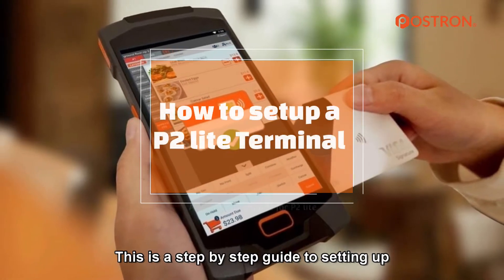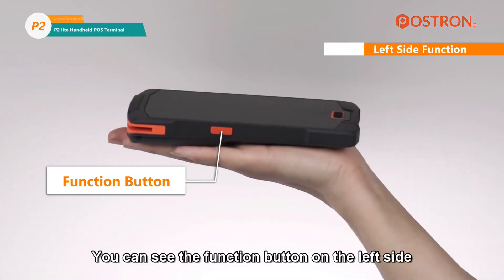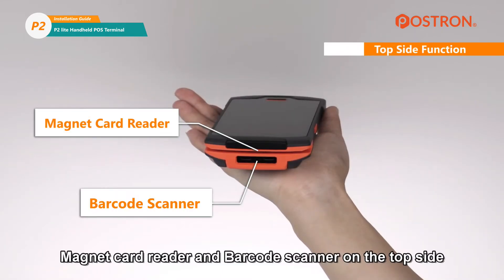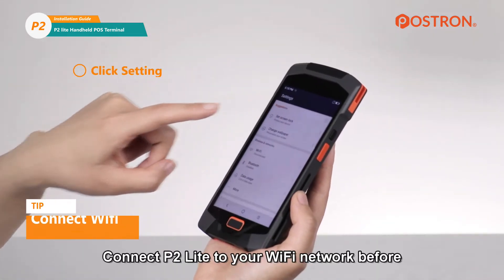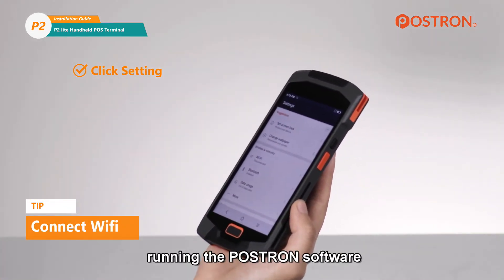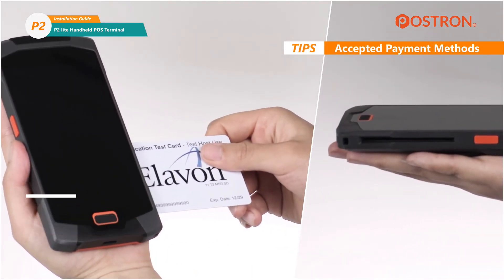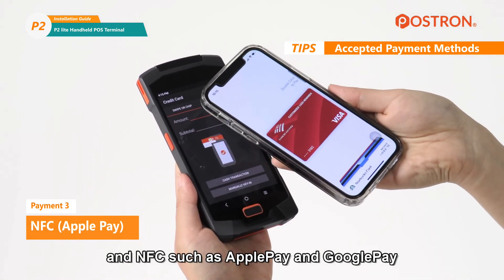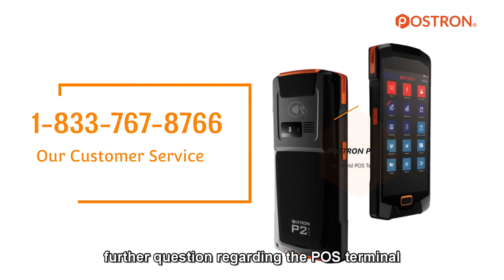POSTRON - How to setup P2 Lite Smart POS Terminal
This is a step by step guide to setting up P2 Lite POS terminal.